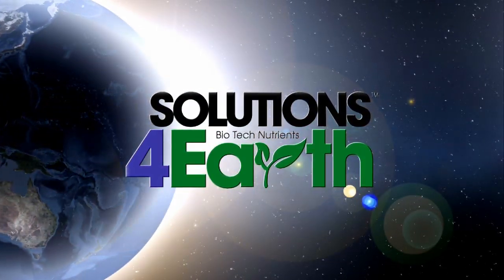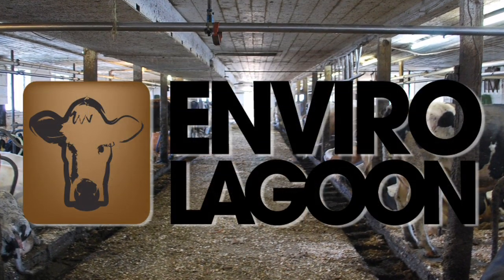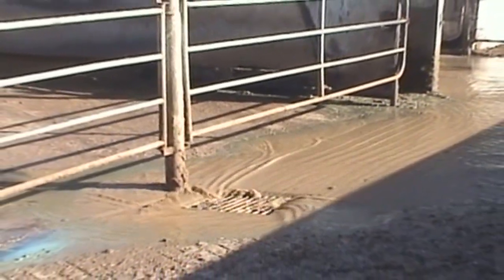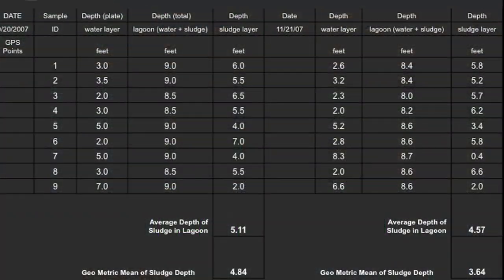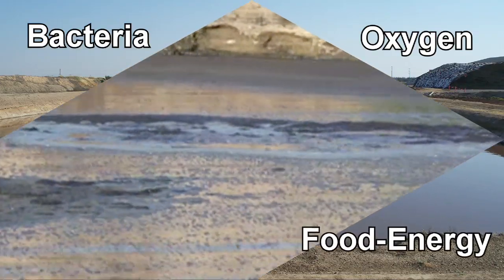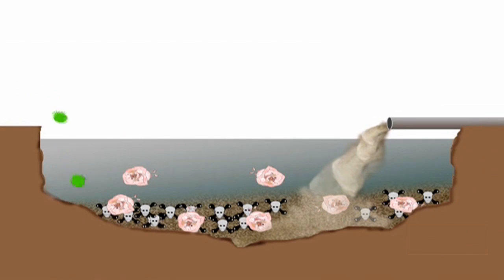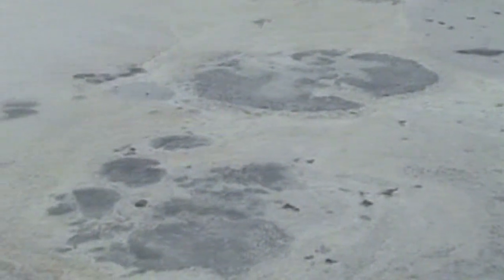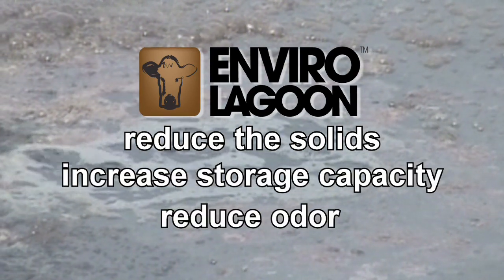Enviro Lagoon Dairy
Solutions 4 Earth